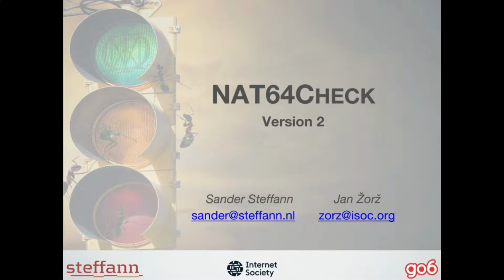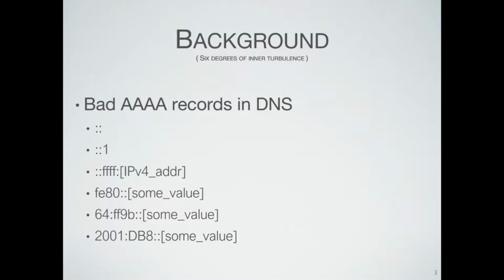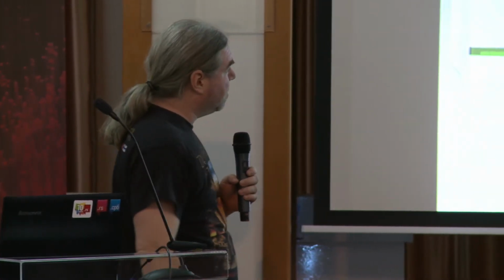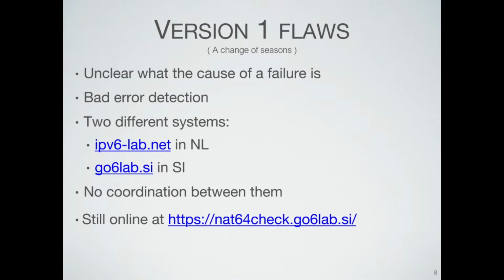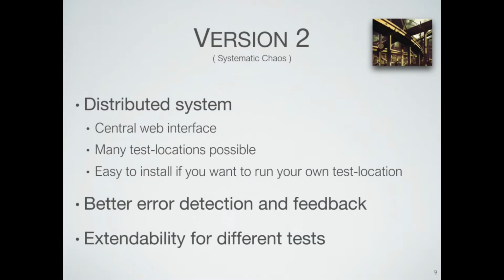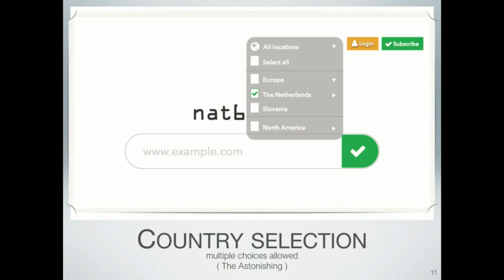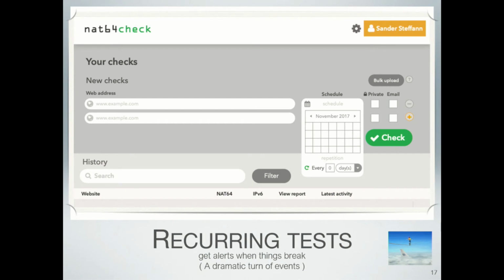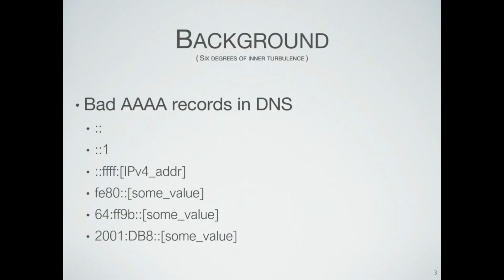RSNOG 2018: Jan Žorž – ISOC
IPv6 testing
Jan Žorž – ISOC